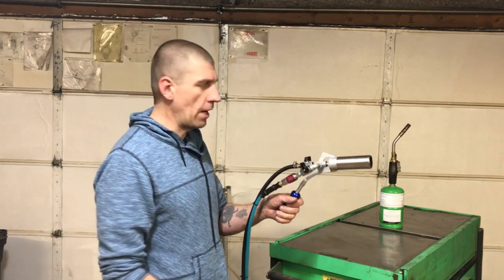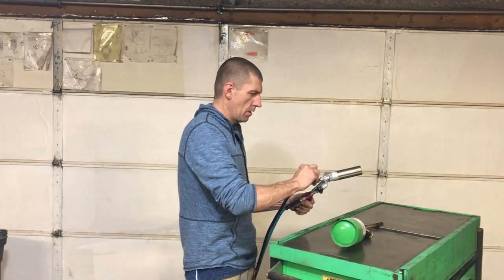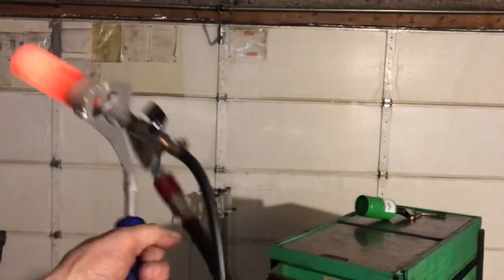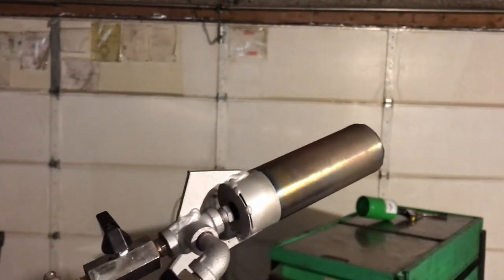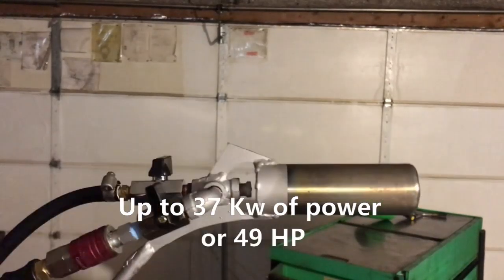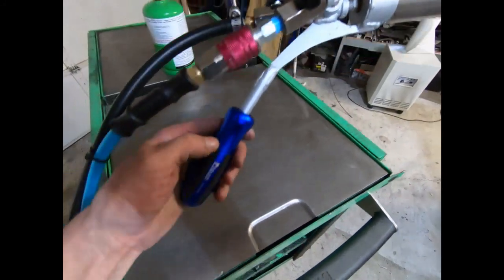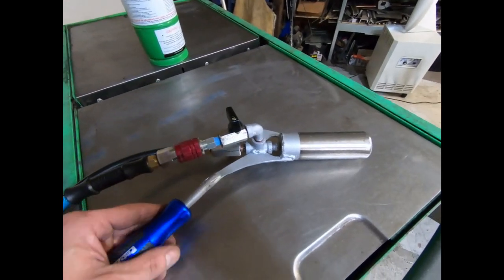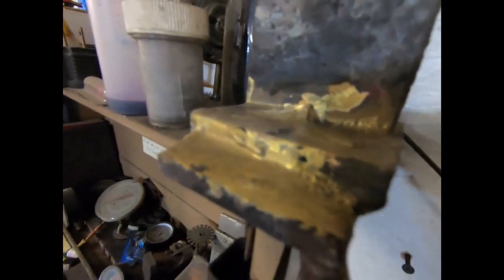Zeus Torch Compressed Air augmented brazing torch 0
High Temp brazing torch does not need Oxygen to braze up to 1/4 steel .
This video is for 2 of my costumers Alan and Colonia .